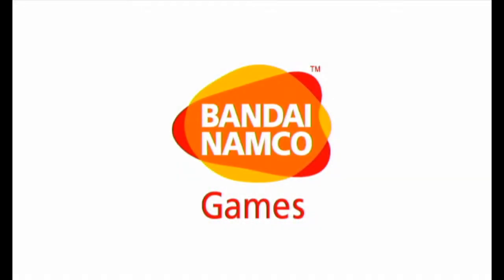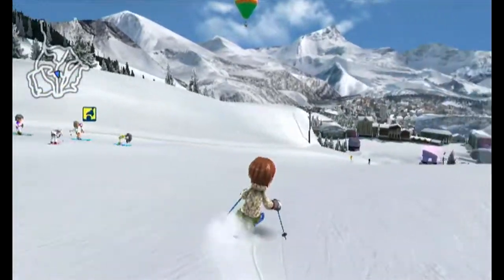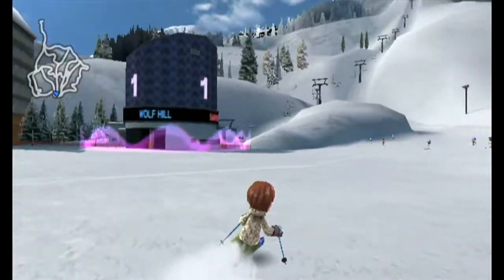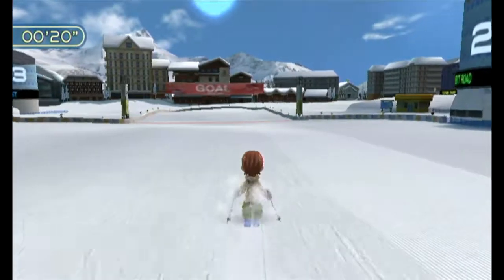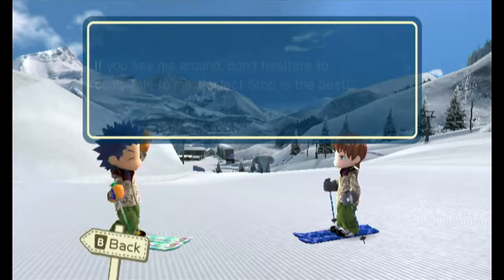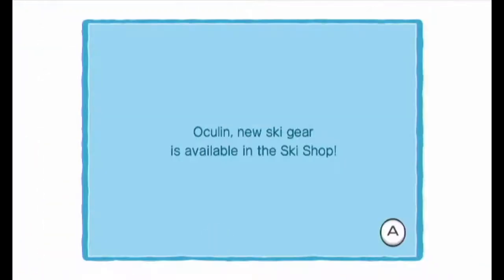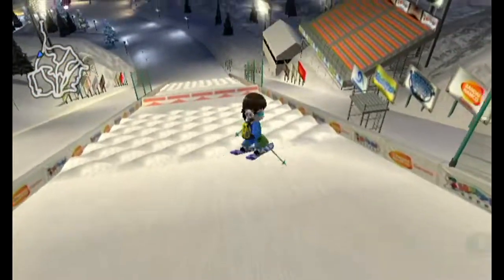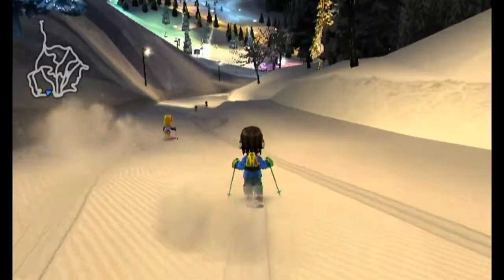We Ski - Quick Play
We Ski is a surprisingly interesting game. It's a relaxing semi-open work Ski vacation where you complete quests while also exploring the mountain.

One Controller Port has a focus on games with a notable place in history as well as titles with a distinct take on a franchise or genre.

for videos, podcasts, streams and articles.